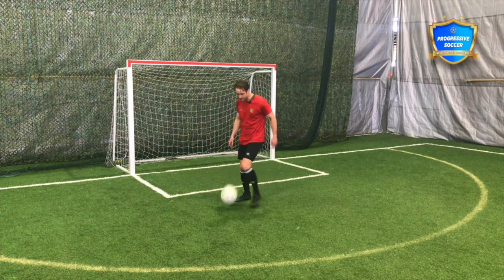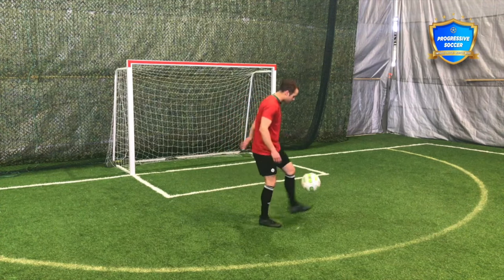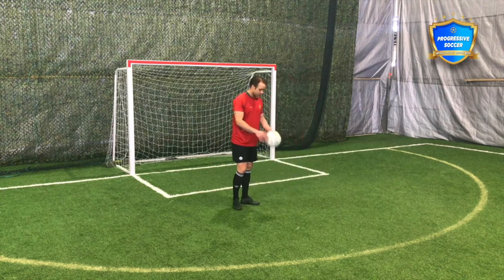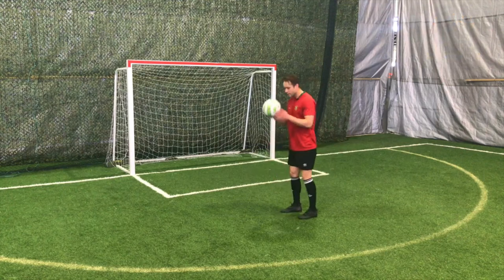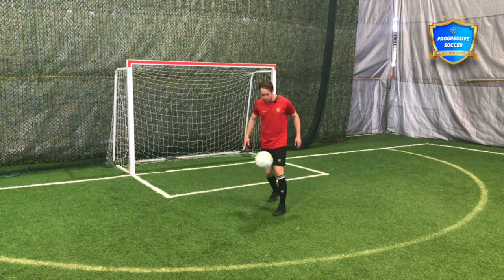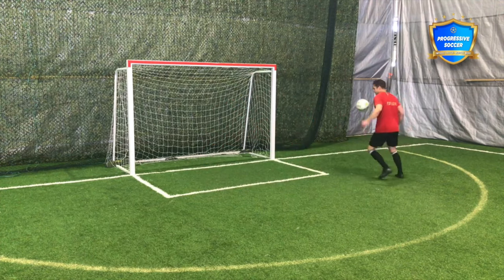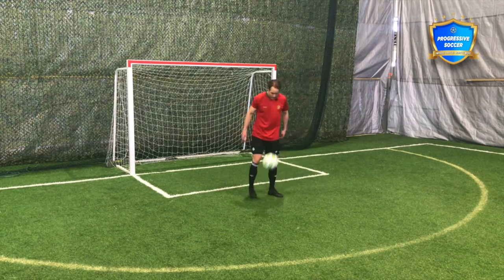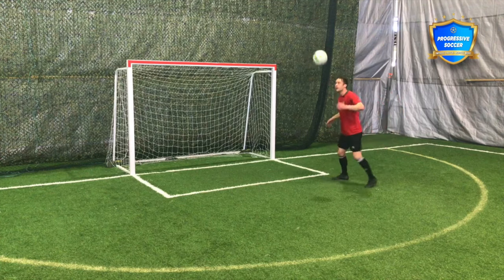21 Soccer Ball Control Drills All Players Should Practice...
🏆 Become a better soccer player (click here) 👈 In this video, 21 soccer ball control drills all players should practice...

Are you ready to take your soccer ball control to the next level? I've got something special for you today – 21 game-changing soccer ball control drills that every player should have in their playbook!

In this video, we're diving deep into the world of soccer ball control. Whether you're a beginner looking to master the basics or a seasoned player aiming to refine your skills, these drills are your ticket to excellence on the field.

🚀 What You'll Learn:

✅ Mastering Soccer Ball Control: We're breaking down the essential techniques to control the ball like a pro.

✅ 21 Dynamic Drills: Dive into a comprehensive collection of drills designed to elevate your ball control skills, no matter your current level.

✅ How to Improve Soccer Ball Control: Uncover the secrets to consistent improvement and watch your confidence soar on the field.

🤔 Why Ball Control Matters:

Effective ball control is the backbone of every successful player. Whether you're in a tight spot on the pitch or aiming for a precision pass, your ball control sets the stage for victory.

💡 How This Video Helps:

By the end of this video, you'll not only have 21 new drills in your arsenal but also a deeper understanding of how to enhance your ball control consistently. It's not just about the drills – it's about transforming your game.

🌟 Take Action Now:

Don't just watch, practice! Grab your soccer ball, lace up your boots, and let's level up your ball control together. Your improvement starts NOW.

Hit play, absorb the knowledge, and let's make those soccer dreams a reality!

- Coach Dylan

21 Soccer Ball Control Drills All Players Should Practice...